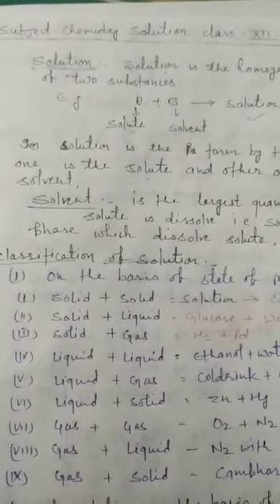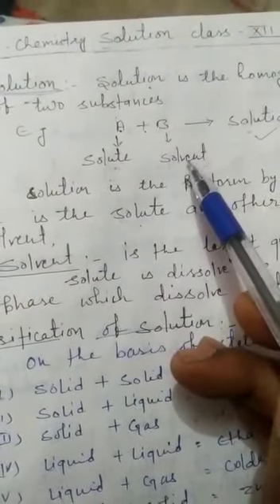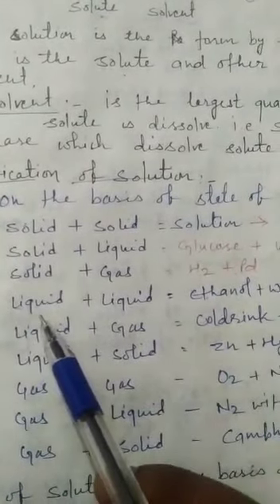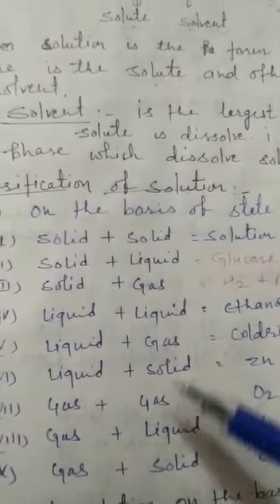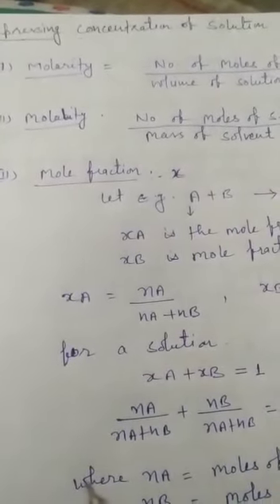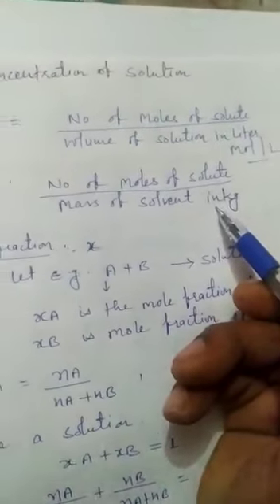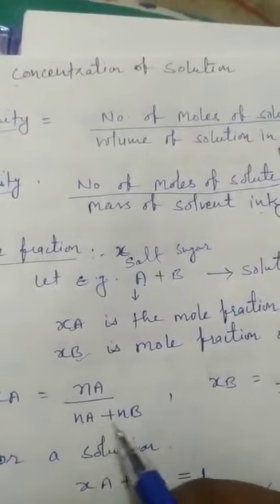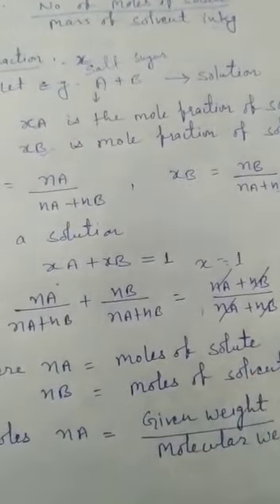Class XII Chemistry : Lec 1. Solutions.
Topic Solutions
By: Vipin Sir